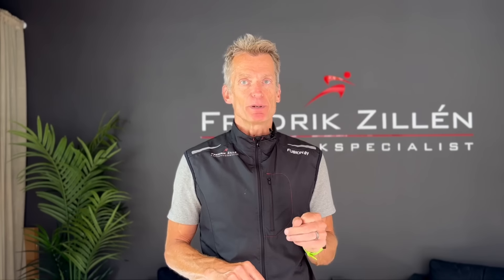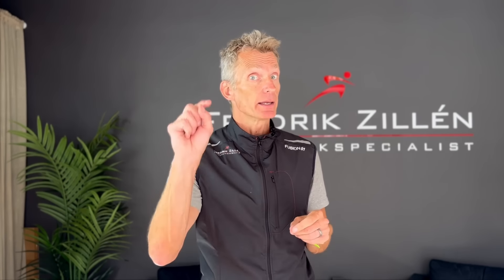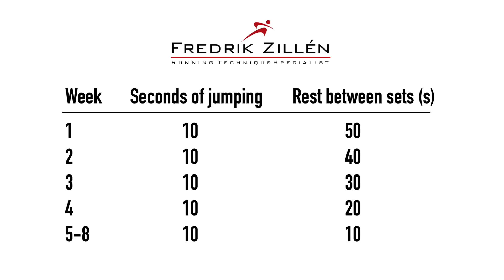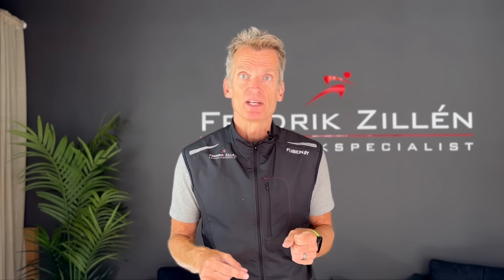How to easily become a more efficient runner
If you want access to energy that helps you run faster and longer and is completely free, this is the video for you. This applies to all runners regardless of level, but maybe even more so for those who are not so young anymore. In this video, I explain how various studies have shown that runners can improve their running economy by about 4 per cent in a few weeks. About the same as Nike says you improve if you run in their super shoes compared to classic racing flats. However, this is much cheaper.

Kevin, UK

Paul, UK

"Just wanted to say Im 2/3 through your running program and WOW what an insane difference".
Runner, Texas, USA

”I have done the first two audio lessons now. It's amazing what a difference you made for me. I ran 90 minutes yesterday and have never felt so refreshed both during and after the workout, and then I have never run so fast with the same low heart rate. Thanks for that!!”
Update from a runner after two of the six audio lessons

"I can honestly say it is some of the clearest and best instruction I have ever recieved in any topic. After a year of shin splints I went for a run yesterday and was almost in (joyful) tears because I had zero pain, so thank you!!"
Andrew

”I got your online course and it almost instantly fixed my running form. I can prove that by having half an hour faster marathon finishing time.”
Runner, Indonesia

Runner